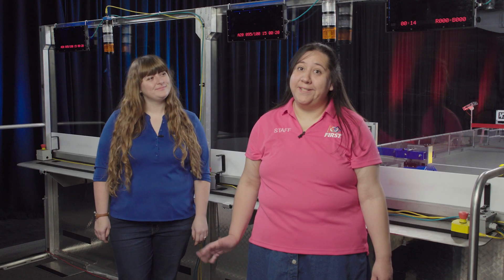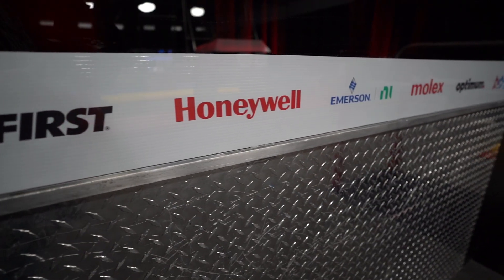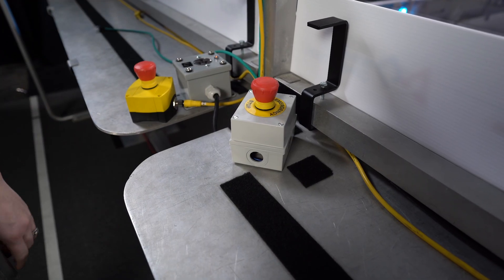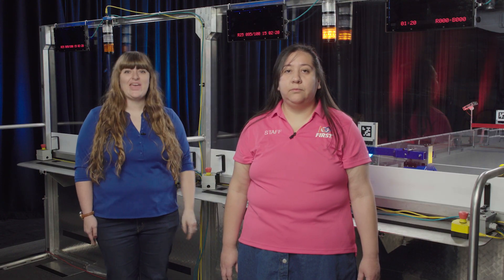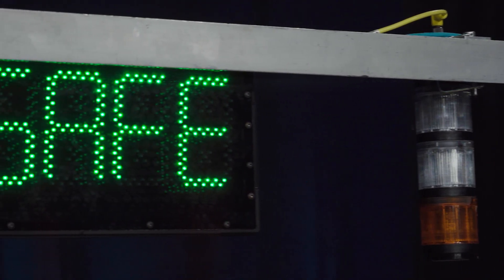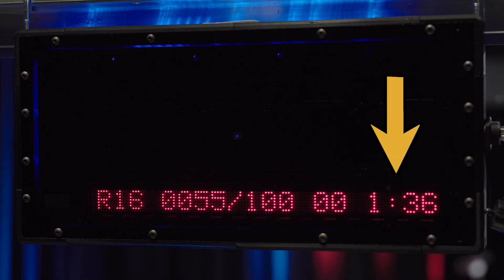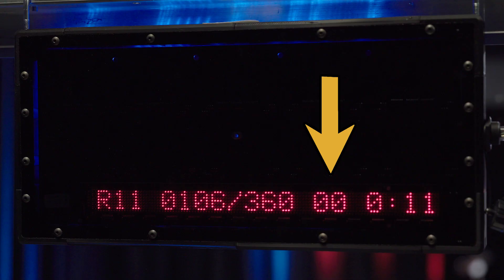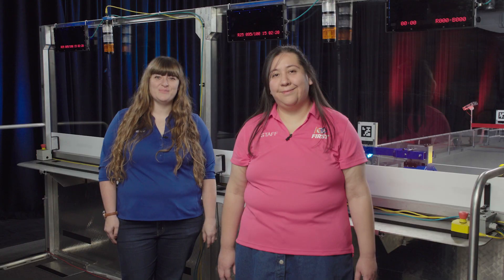2026 FIRST Robotics Competition Field Tour: Alliance Station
Watch this video to learn about the Alliance Station for REBUILT presented by Haas.